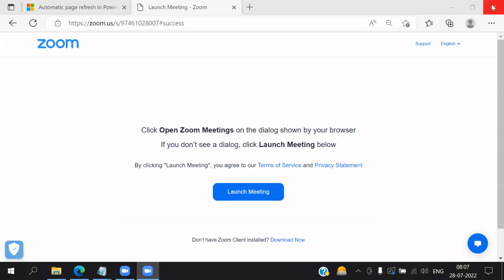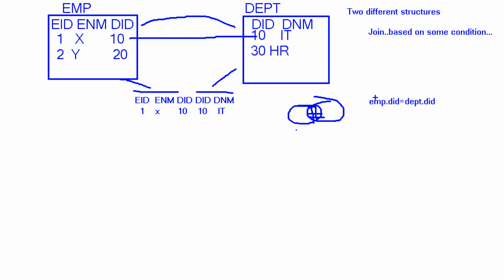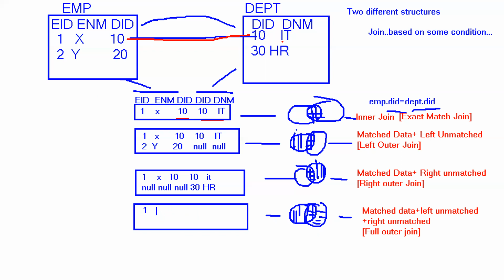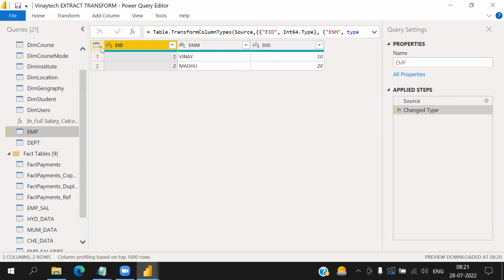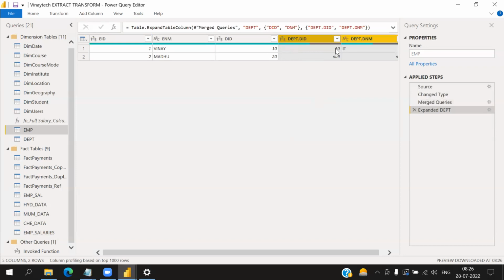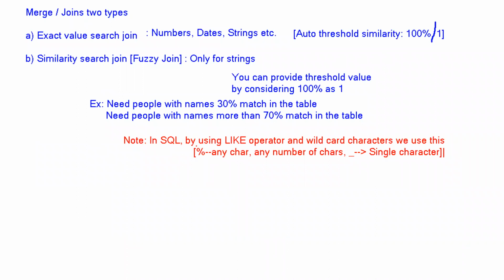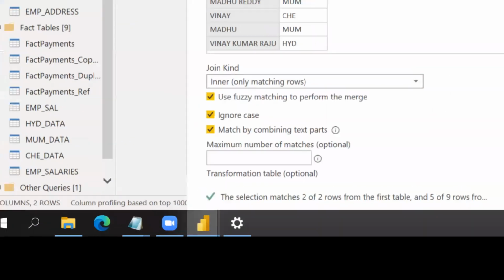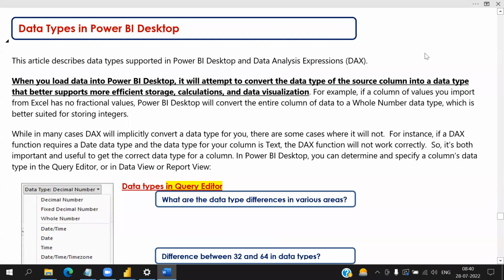23 MERGE EXACT FUZZY MATCH MERGE OPTIONS